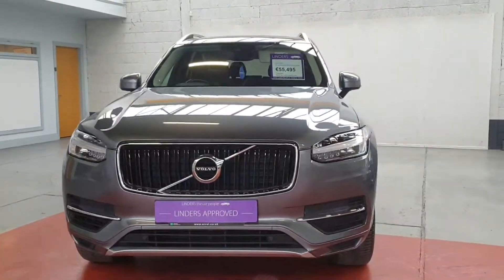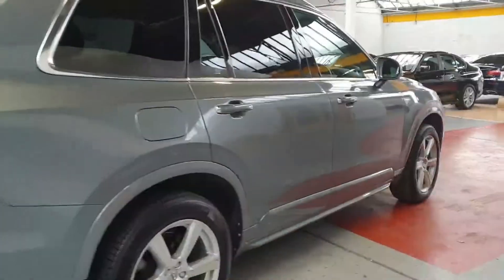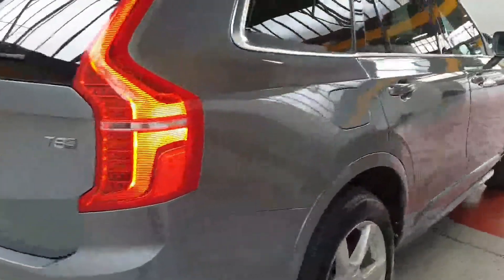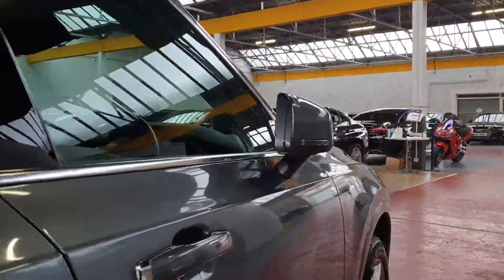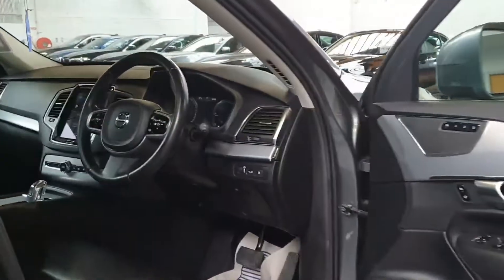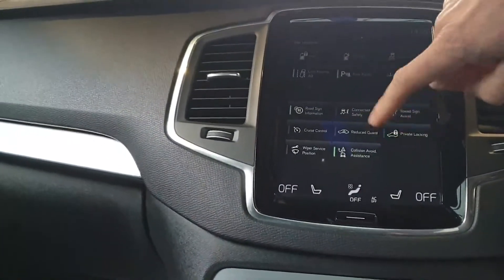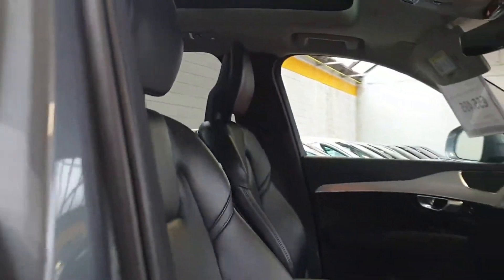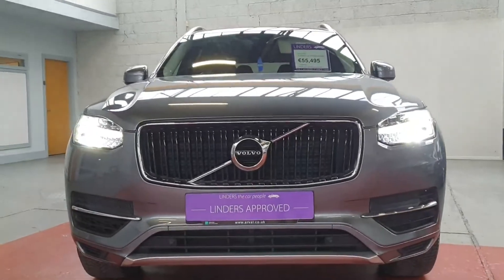172D98965 - 2017 Volvo XC90 T8 MOMENTUM WONDER MACHINE 55,495